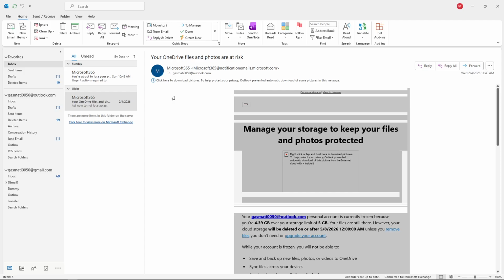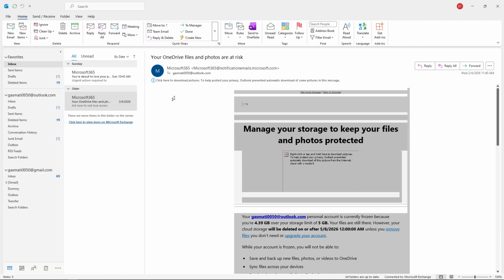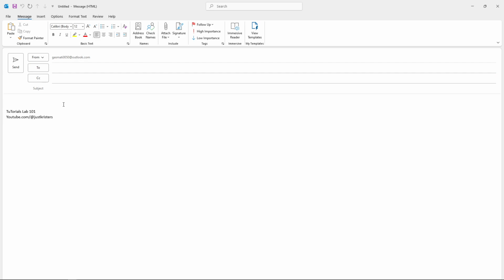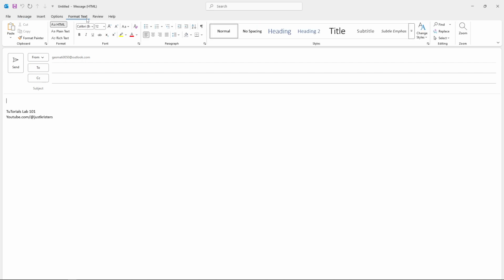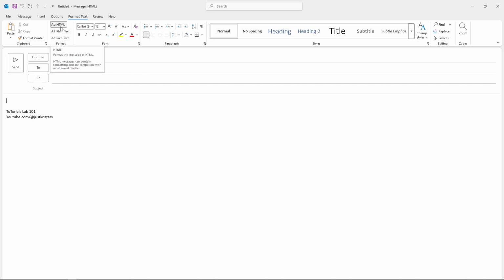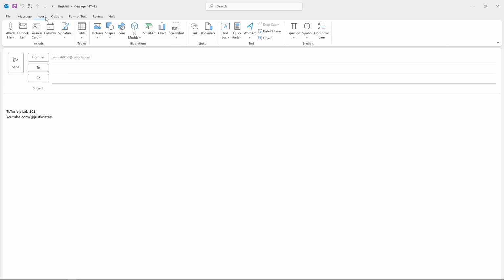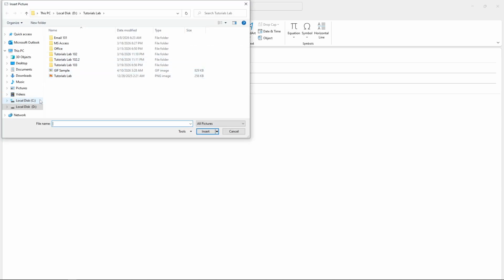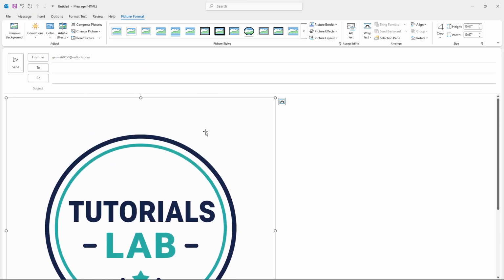How to Embed an Image in Outlook Mail (Tutorial 2026)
Along the way, you'll learn embed image in Outlook email, insert picture into Outlook mail, how to add an image to Outlook, put a graphic in Outlook message, step-by-step embed image Outlook, Outlook mail embed picture guide, display images within Outlook email, adding pictures to Outlook message, Outlook email insert image tutorial, seamlessly embed image in Outlook, how to show images in Outlook, tutorial for embedding images Outlook